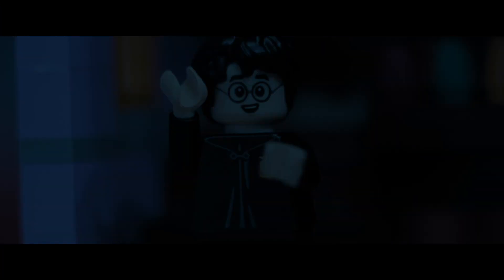MY THOUGHTS ON THE $400 LEGO DIAGON ALLEY SET!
Hey everyone, I hope you all had a good Thanksgiving and Black Friday Weekend! Today, I've got a new type of video for all of you. After much consideration, I've decided that I want to try a new style of video to replace my typical Lego reviews, and here it is. In this video, instead of giving a full review of Diagon Alley, I decided to make this video, which shows a brief overview of the set, followed by my thoughts on the set as a whole. This video is quicker, more efficient, and more fun for me to make than a typical Lego review, and I'd love to hear what you all think of this style in the comments!

You probably recognized that I used the same intro for this video as my previous video, which was Diagon Alley in 2 minutes. That video was always intended to go in the beginning of the thoughts video, and when I was editing, I decided to share it as it's own video too because I was really happy with how it turned out, and wanted more people to have the opportunity to see what I'd made even if they aren't interested in seeing the details of the set.

WANT A SHOUTOUT? Be the first person to answer the following question to receive a shoutout via a YouTube card in my next video! What's the most expensive Lego set you've ever bought? For me, it's this set, the amazing $400 Diagon Alley set!

Thank you all so much for taking the time to check out this video! I'm really excited to be back making videos to end the year now that I've got some more free time, so be sure to stay tuned for some more Lego videos on the way very soon!

My name is Zachary Gutherman, and I am an AFOL who loves everything Lego!
It could be a MOC related video showing one of my custom builds, a Lego haul, a set review, a Lego podcast, or another random, but informative, Lego related video.

One of the highlights of my channel is my Lego City. I often post updates and display videos involving the city, which feature recreations of memorable Harry Potter moments, seasonal displays, and much more.

My Lego City includes:
* Four IKEA tables worth of builds
* Modified Lego sets, such as an expanded Lego City Museum and the 2012 Police Station with an additional floor
* A massive Harry Potter display, featuring a combination of the 2011, 2018, and 2019 sets

I am always working to upgrade my equipment to make better videos. For those interested, my current equipment is:
Camera: Canon EOS 1300D - (I use the European name because it sounds more professional, but us Americans call it the EOS Rebel T6)
Main Lens: Canon 24mm f2.8
Secondary Lens: Canon 50mm f1.8
Mic: POP Lavalier

The music featured in the background of this video was composed by Kevin MacLeod My intro song, “Let It Go,” was purchased by me with the paid purchase of Wondershare Filmora for PC.

This video was edited on Final Cut Pro X, my go to editing software. If you are a beginner looking for a powerful and (somewhat) affordable video editing program, I would recommend checking out Wondershare Filmora. That’s what I used for a while, and I learned most of the “basics” of video editing by using that program.